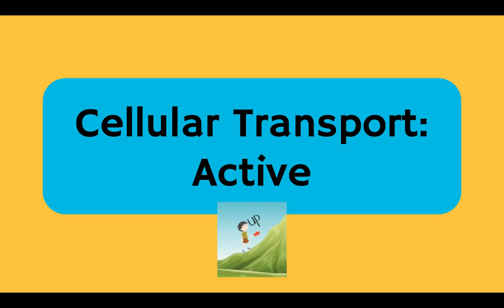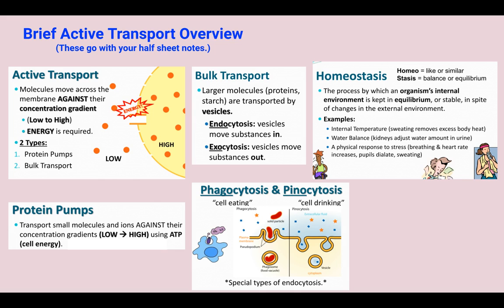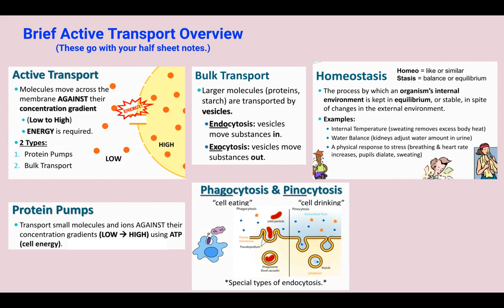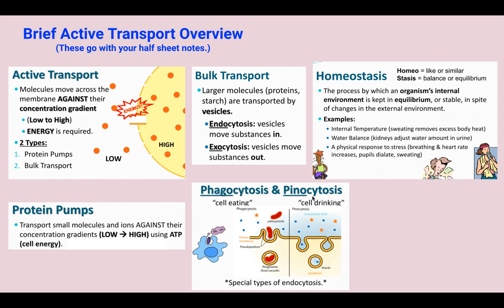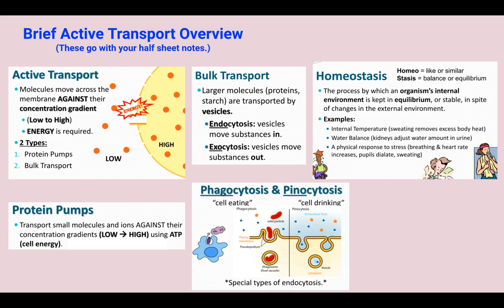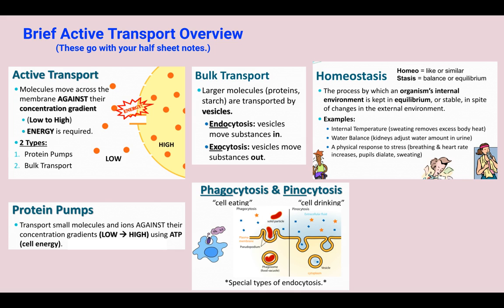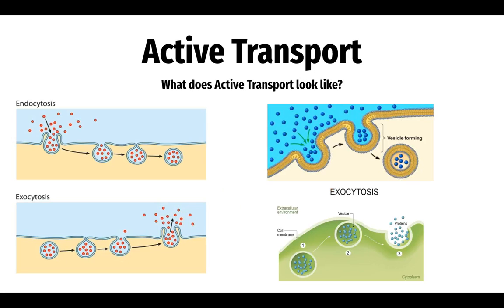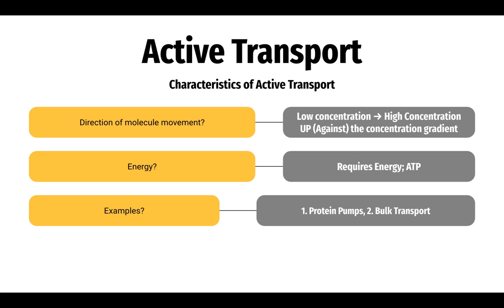9th Grade Biology Cell Transport Active Transport Notes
This lecture covers active transport including protein pumps and bulk transport.